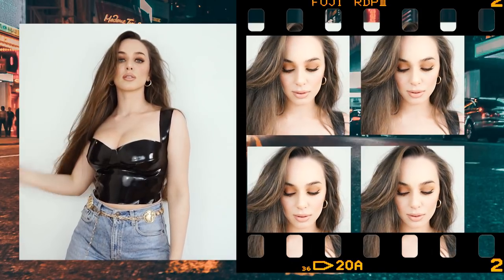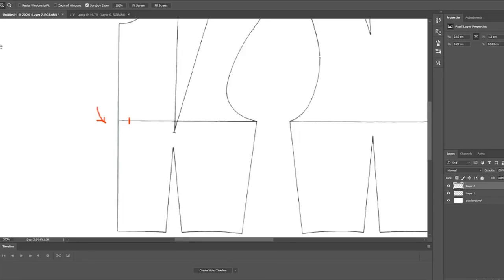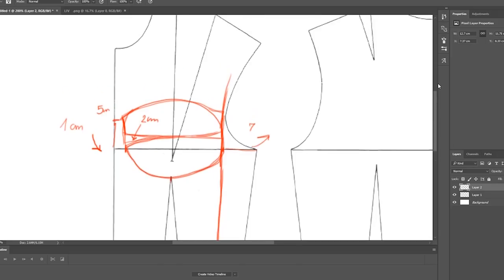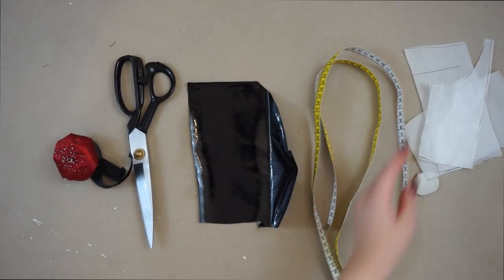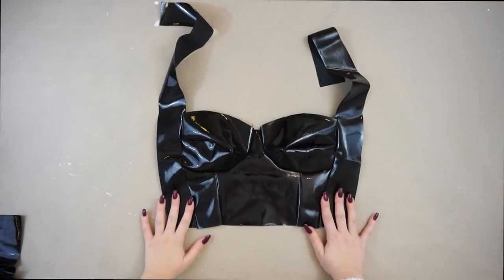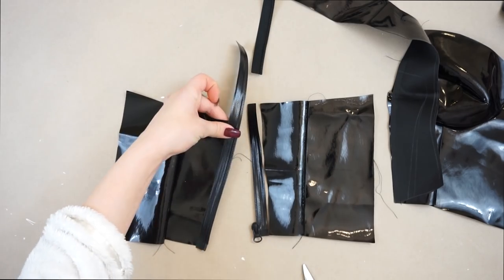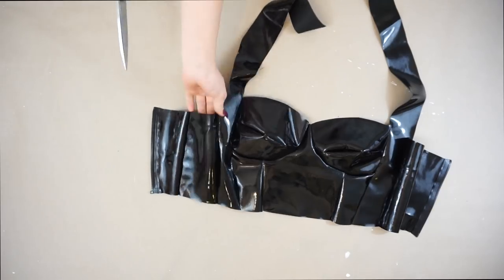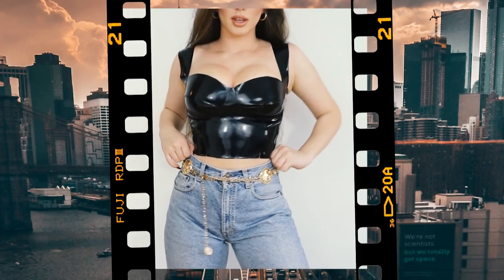DIY PVC corset top | Tijana Arsenijevic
Hello everyone
In this week's video, I come to show you how you can sew your own corset top with  pvc fabric. I love working with this fabric and will definitely create more videos with this particular fabric.
I didn't need more then 0,5 m, but I recommend that you buy 1m, all due to the size of your  body.
I forgot to say that you will need a zipper.

PHOTOS:
Photo by Yeshi Kangrang on Unsplash
Photo by Astemir Almov on Unsplash